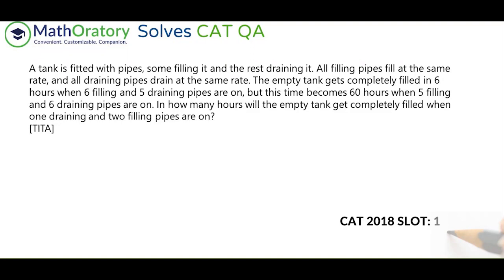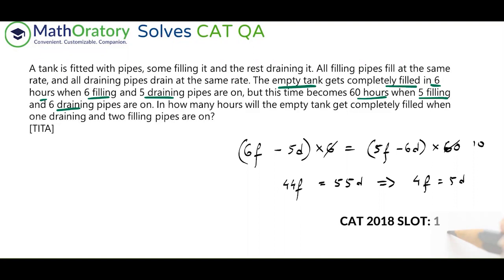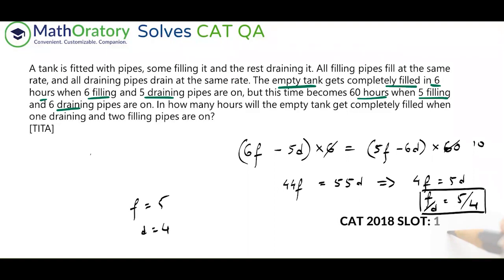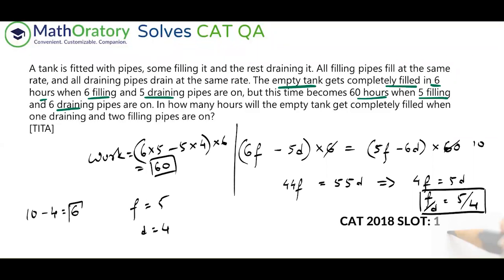QA CAT 2018 Slot 1 | Arithmetic | Time and Work